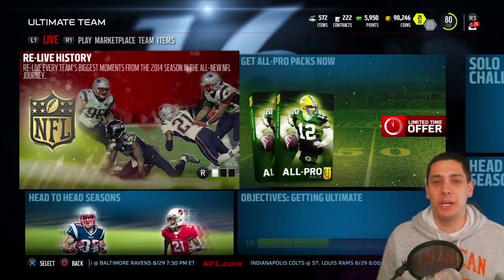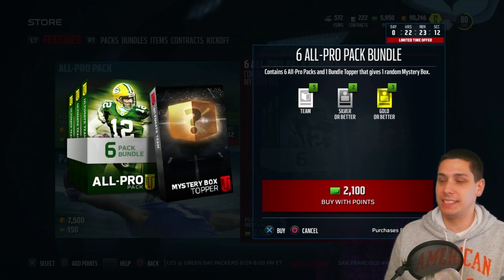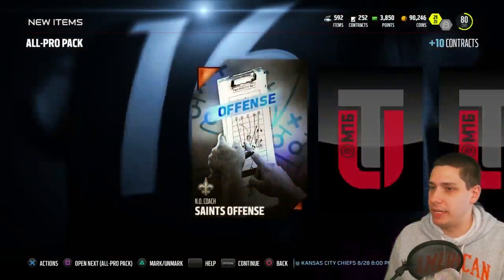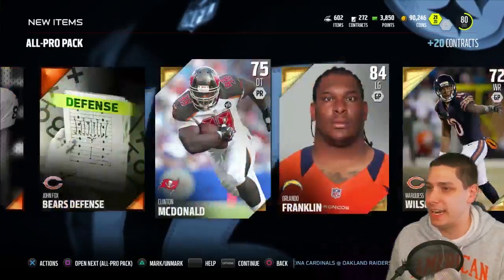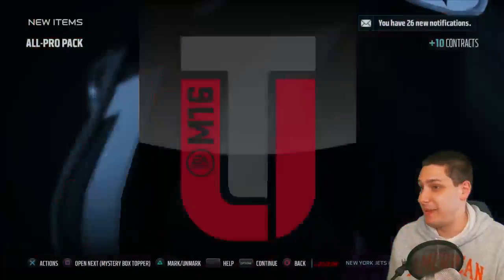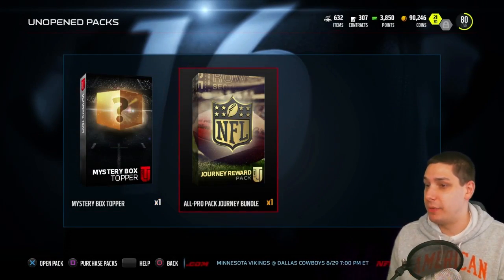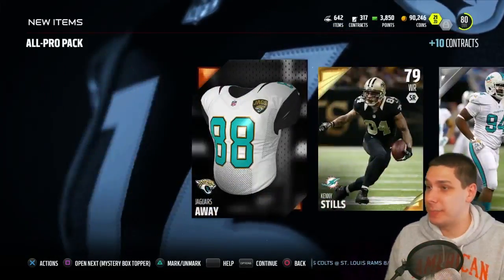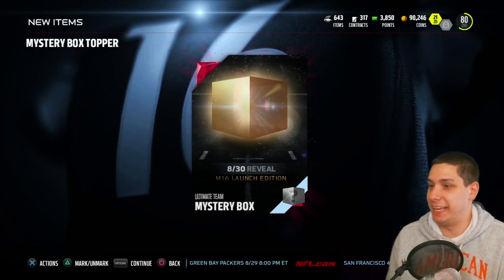Madden 16 Ultimate Team ALL PRO BUNDLE OPENING with MYSTERY BOX OPENING on MUT 16!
Madden 16 Gameplay -- MUT 16 All Pro Bundle Opening

In today's video, I'll be opening up a Madden 16 Ultimate Team All-Pro Pack Bundle containing seven packs as well as a MUT 16 Mystery Box!